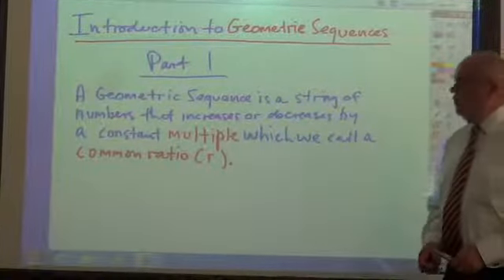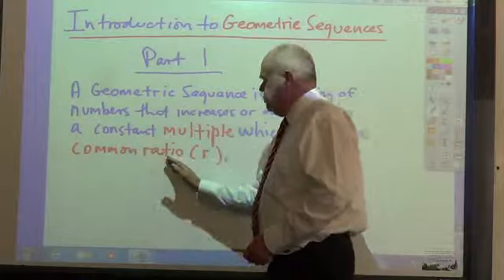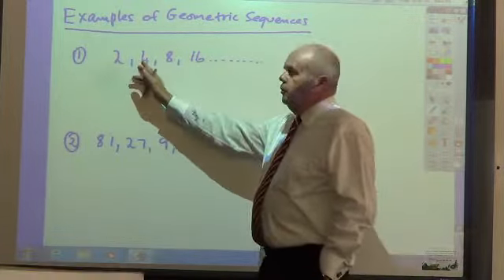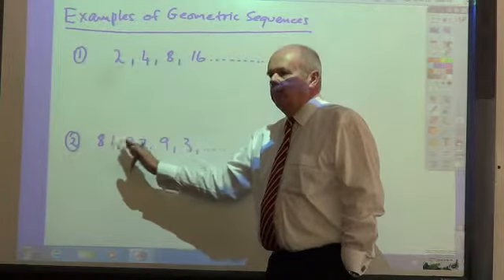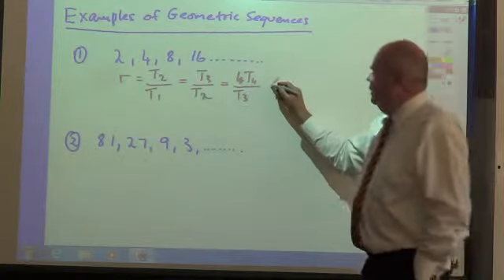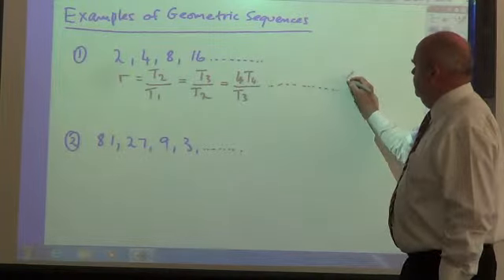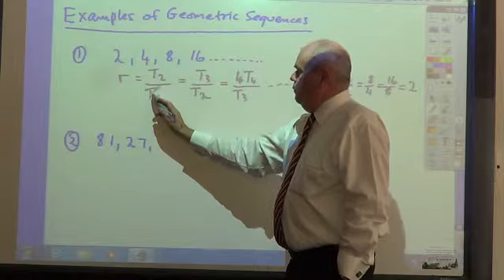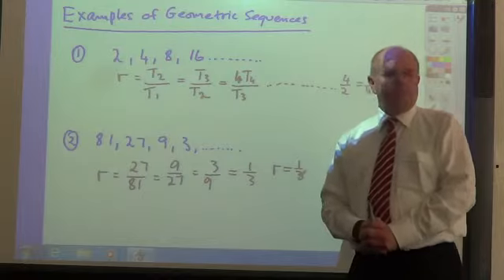Geometric Sequences Part 1 (Introduction)